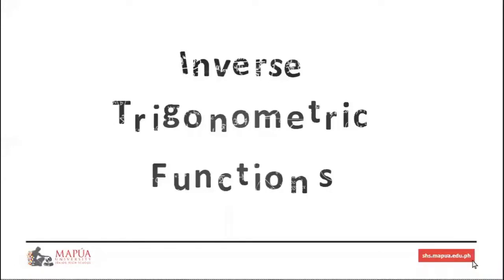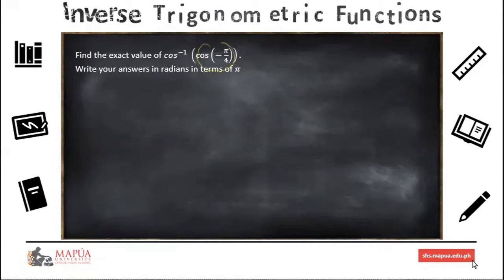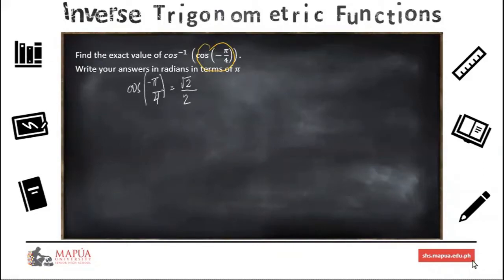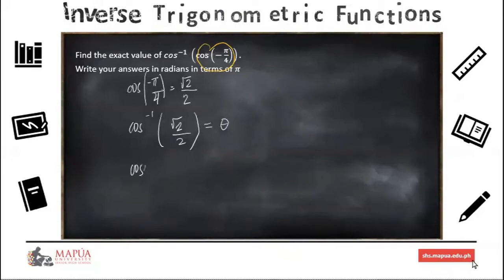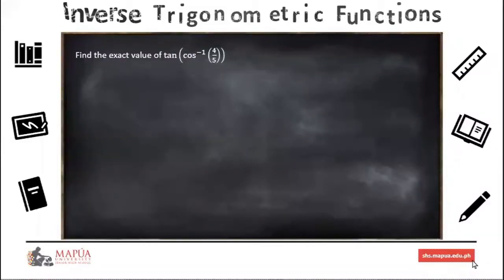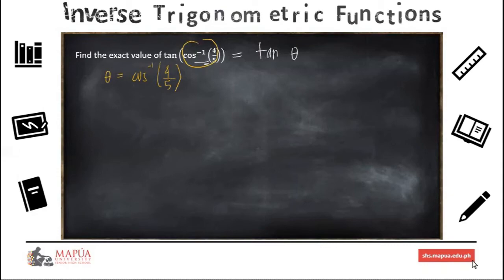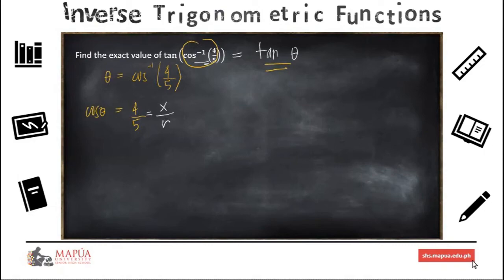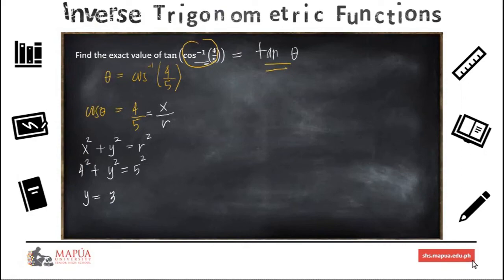Inverse Trigonometric Function Part2